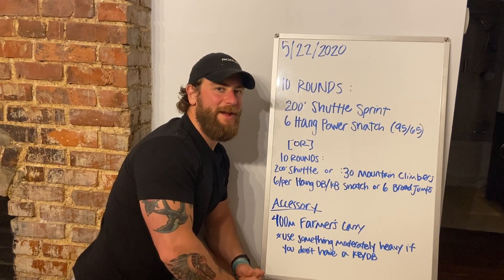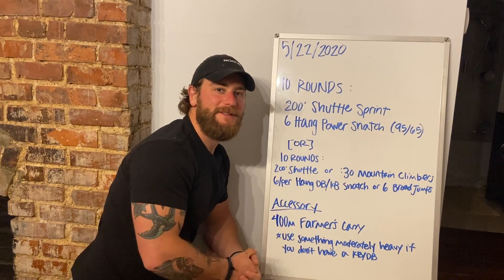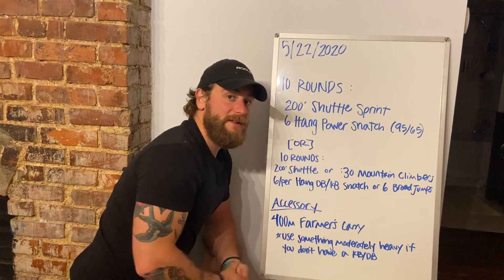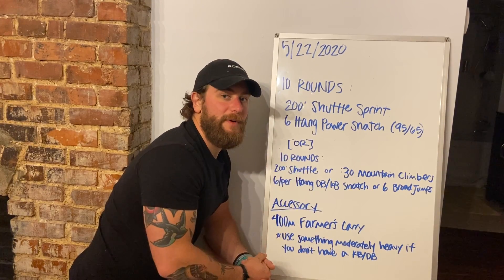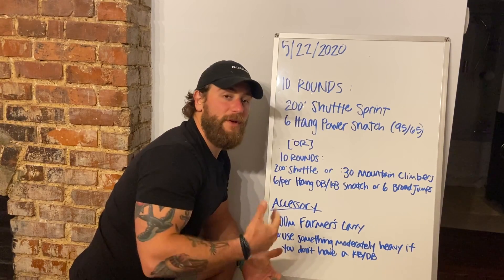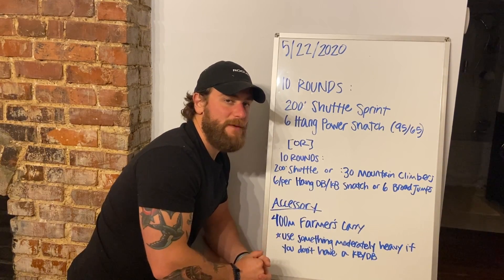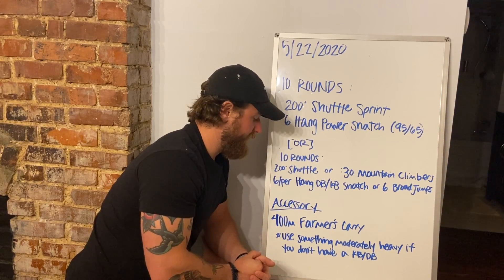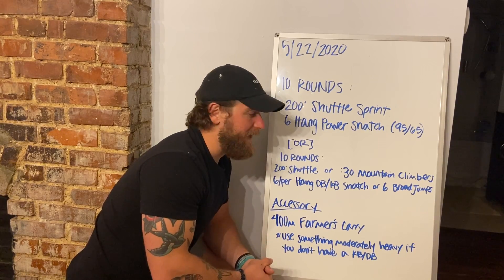Workout Brief 5/22/2020